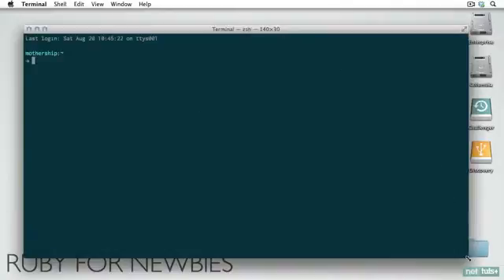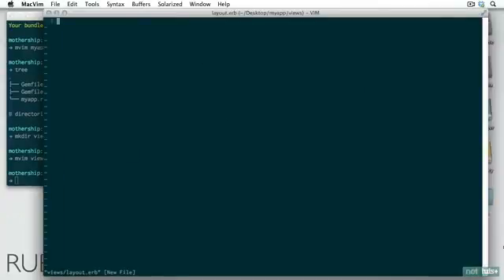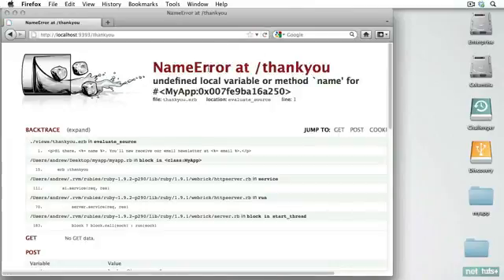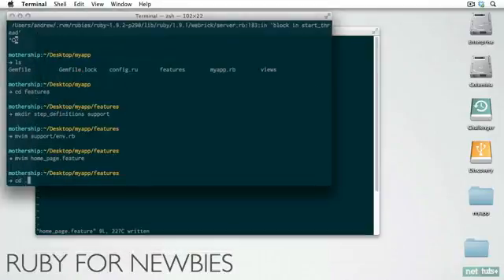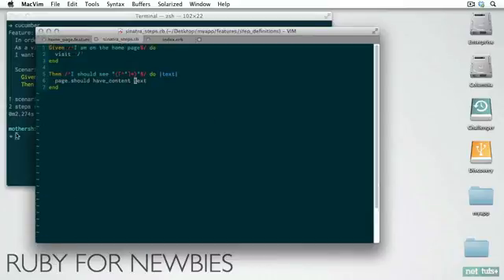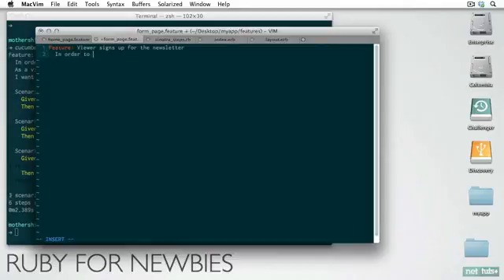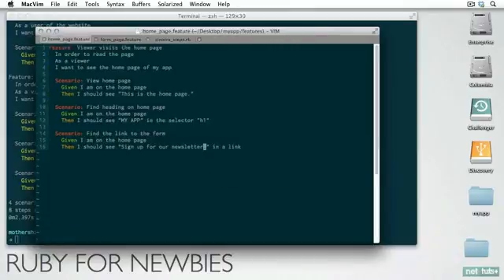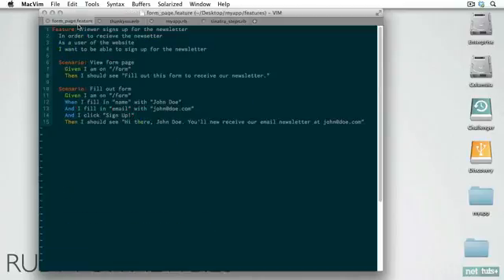Ruby for Newbies Testing Web Apps w 1